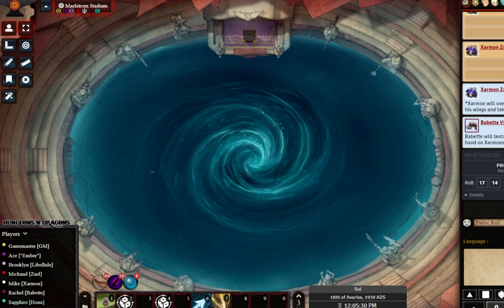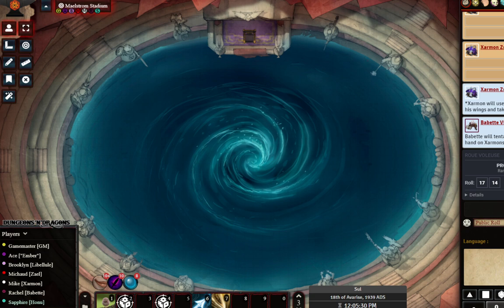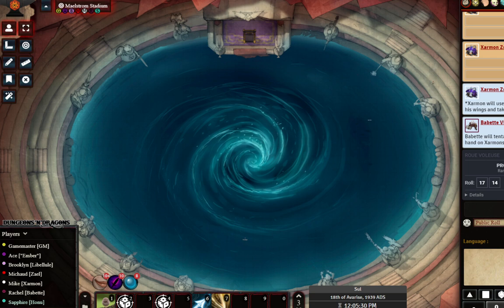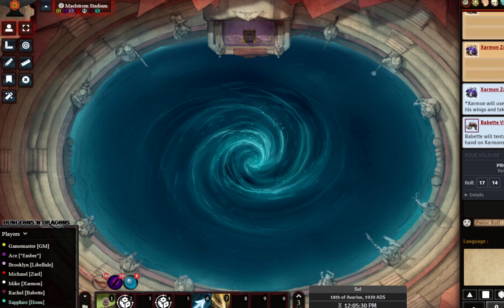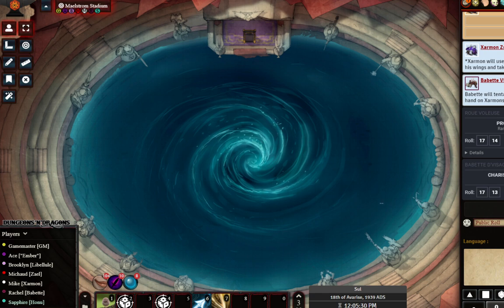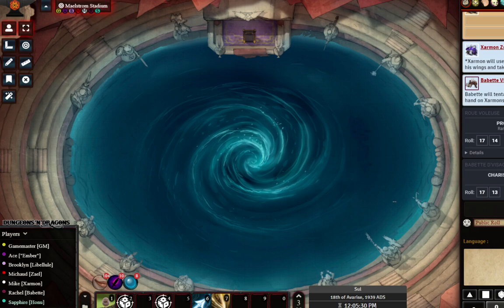Stars & Seas Society: Babette and Roue Talk